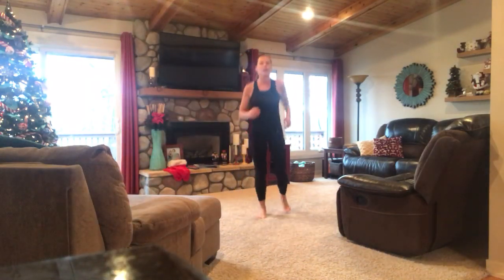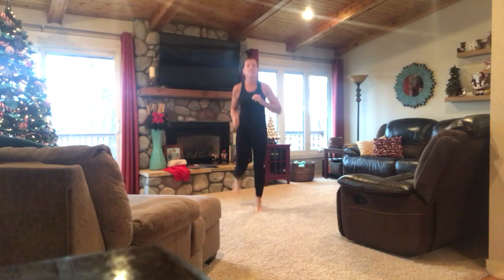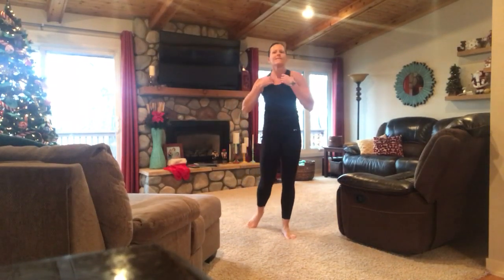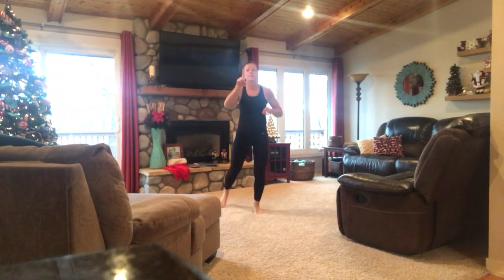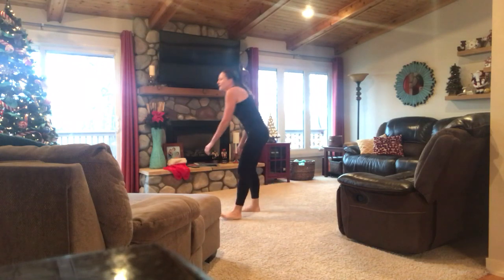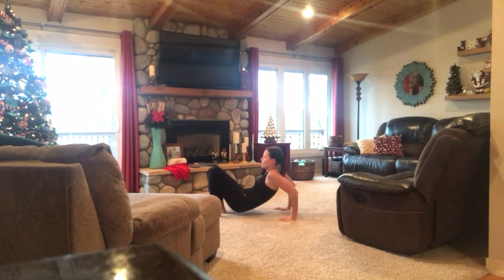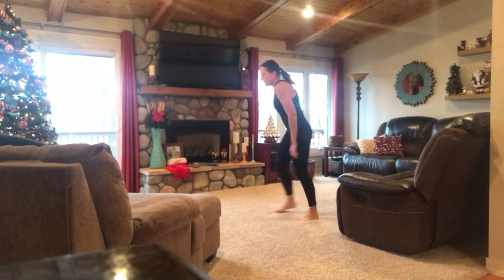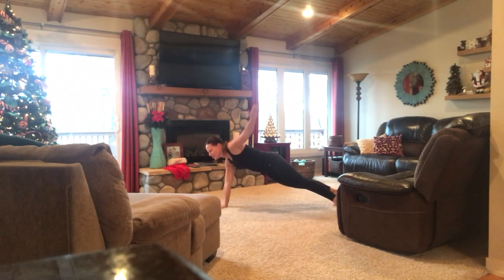10 minute workout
10 minute workout